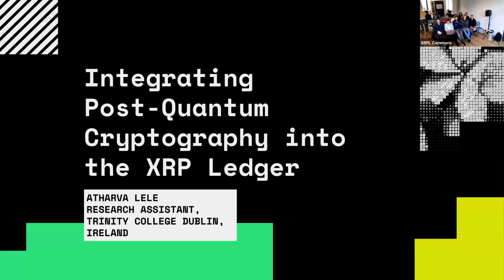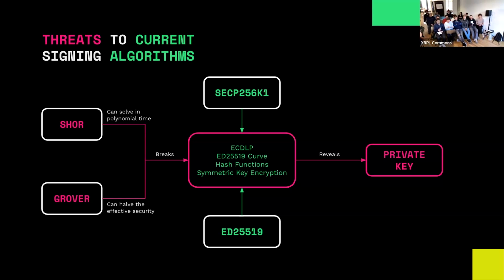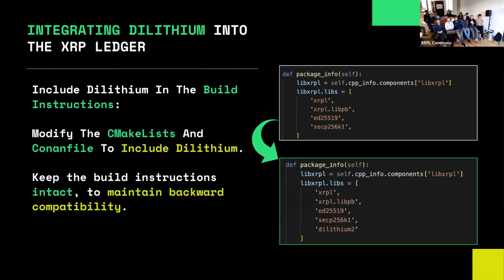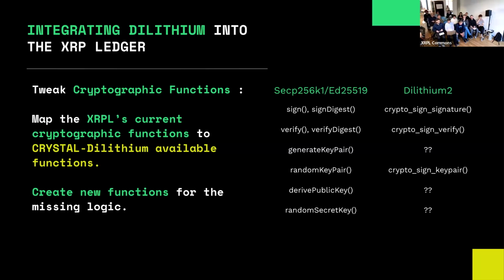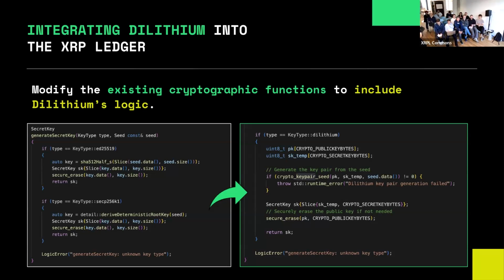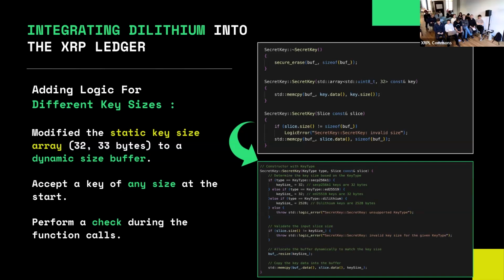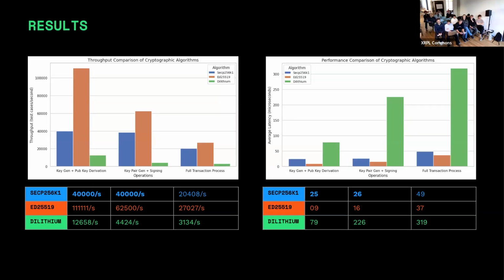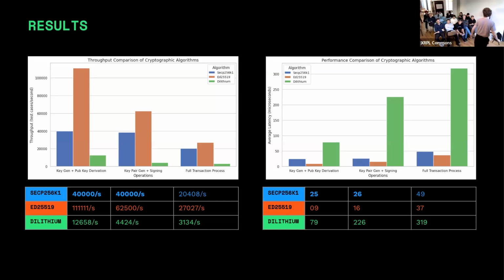Integrating Post-Quantum Cryptography into the XRP Ledger — Atharva Lele, Trinity College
Join leading cryptography and blockchain experts for a full-day workshop exploring both cutting-edge research and real-world applications. The morning session will focus on post-quantum cryptography and the application of cryptography in blockchain, including insights on Central Bank Digital Currencies from experts at UCL, Bank of England, and the Bank of Italy.